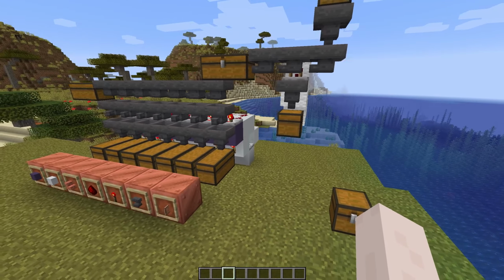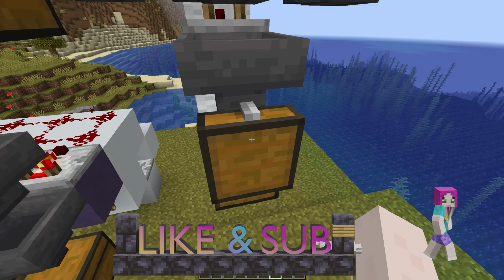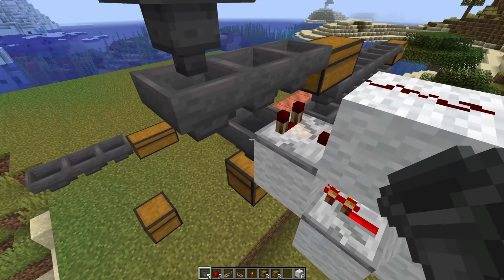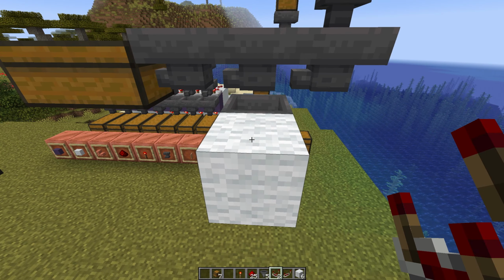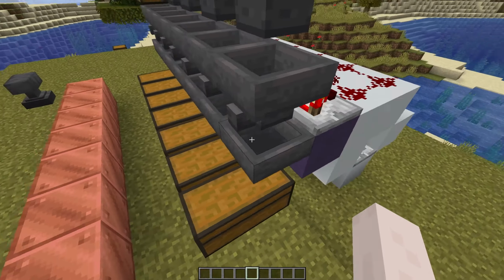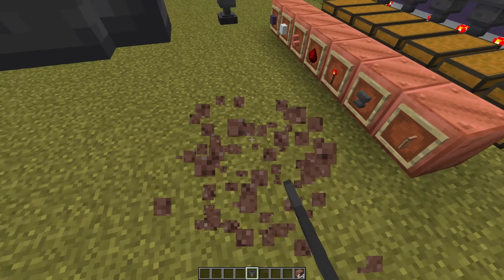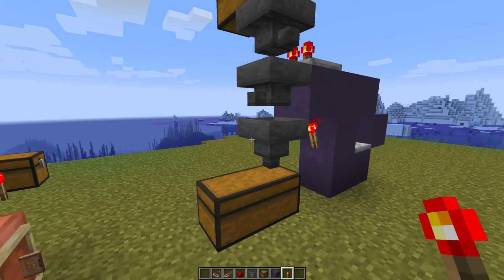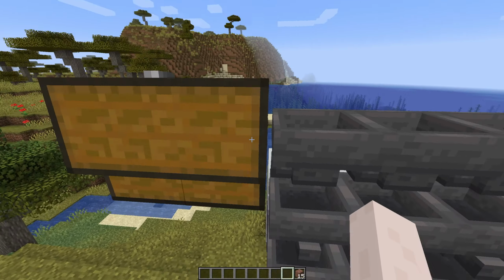Minute Minecraft: Non Stacking Item Filter and Auto Storage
Doing something in Minecraft doesn't need to take hours or days, and today we learn a couple of SUPER easy redstone contraptions to make your life easier

00:00 How it works
08:34 Building Non Stacking Item Filter
14:50 Building the Auto Sorting Storage System